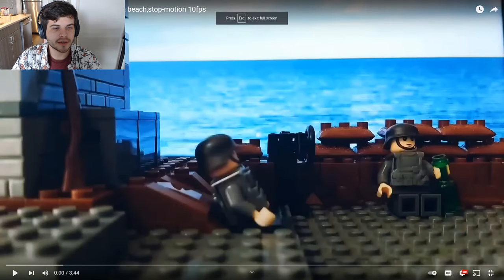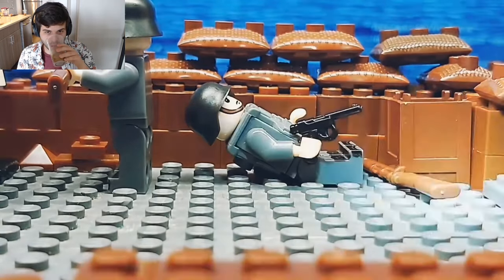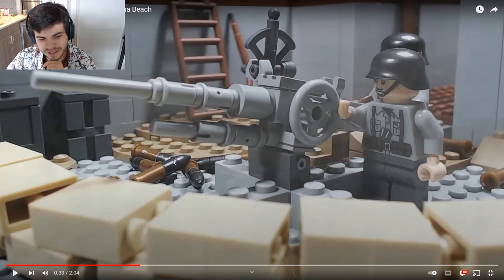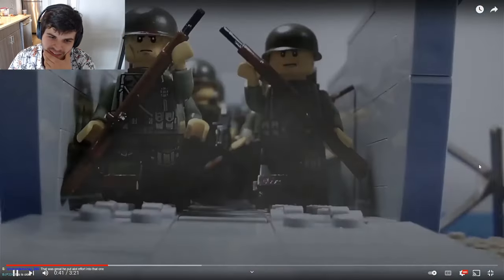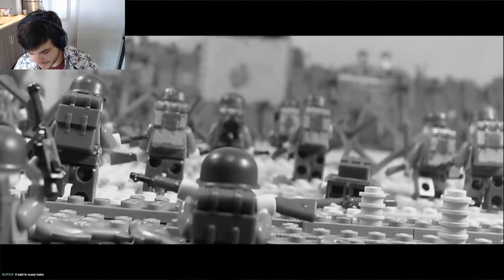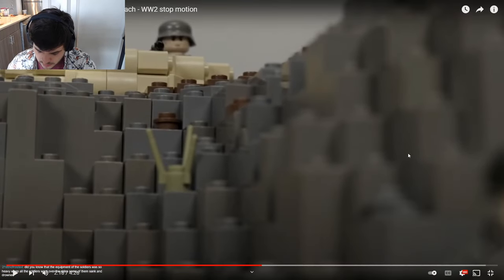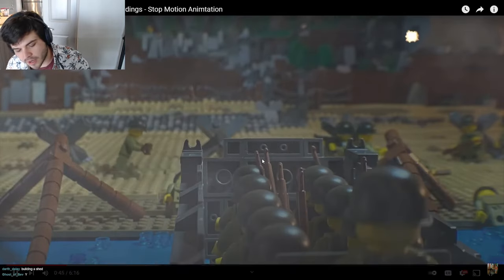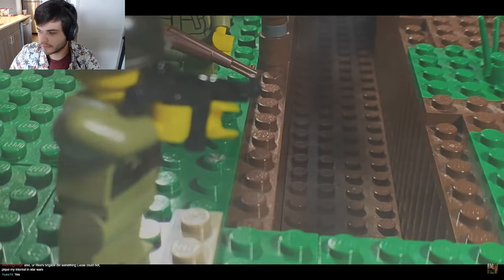5 D-DAY Beach Invasions in LEGO (Stop Motion)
5 D-DAY Beach Invasions in LEGO (Stop Motion)